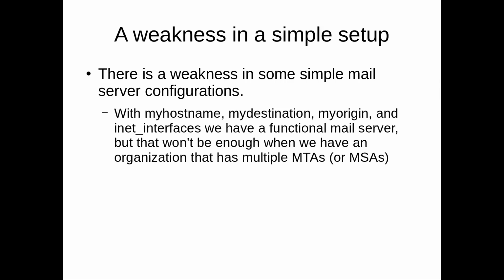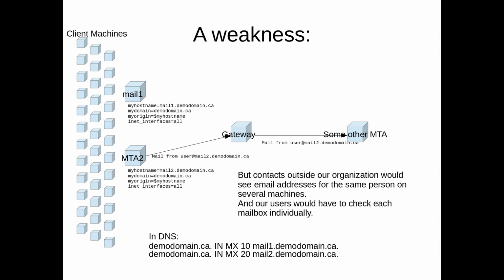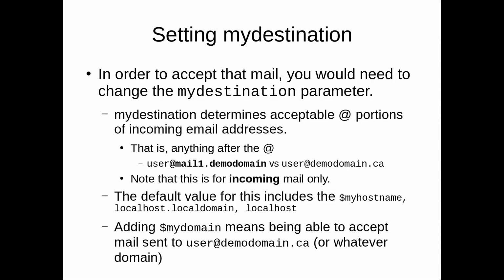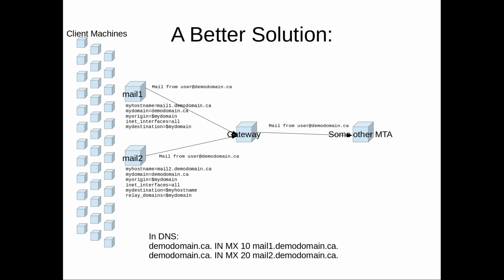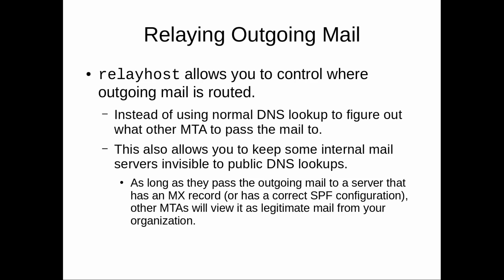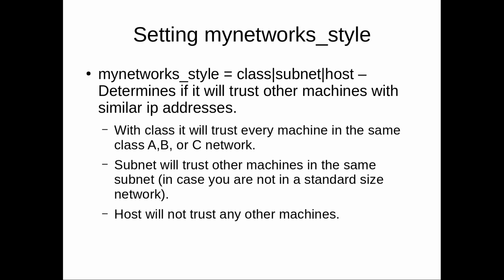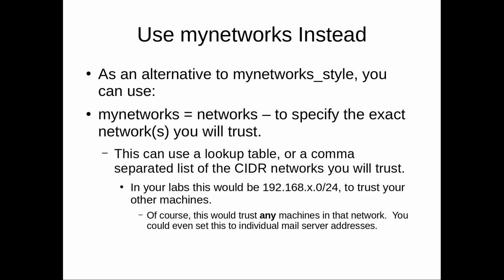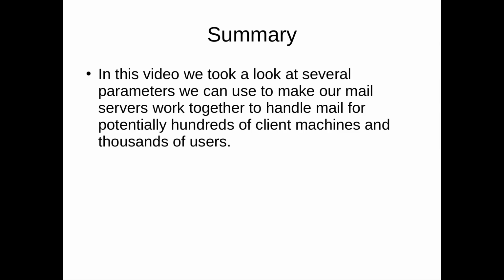multi-server postfix configuration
Setting up a more complicated email server structure with multiple postfix servers running on CentOS Stream 9, in order to support more user/client machines.